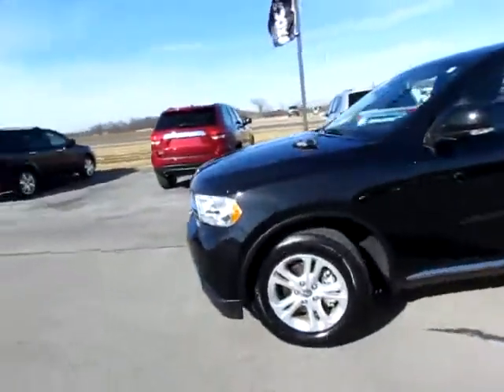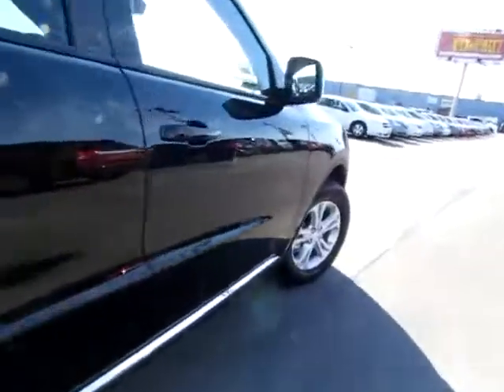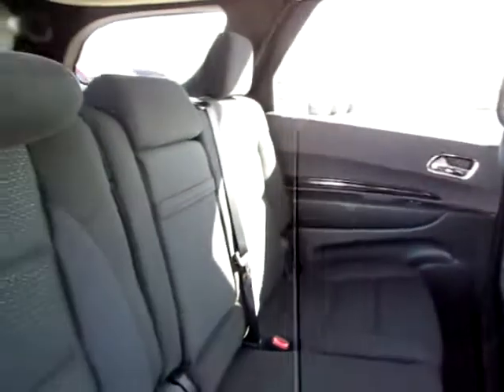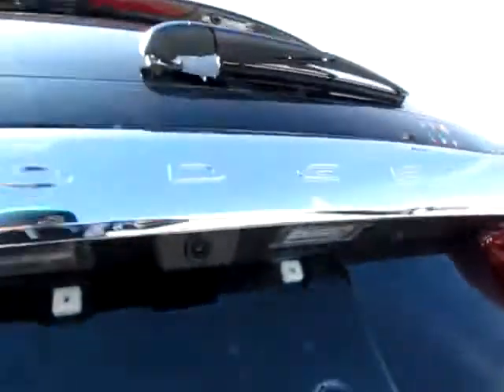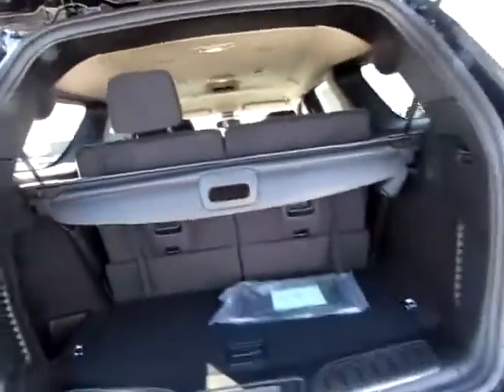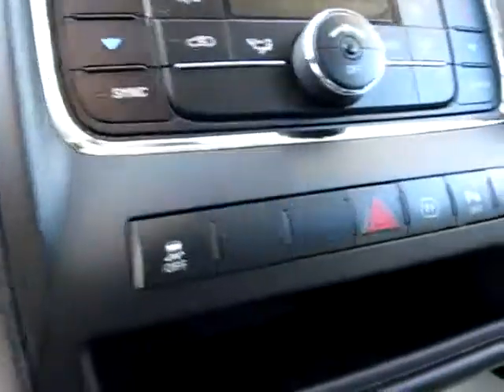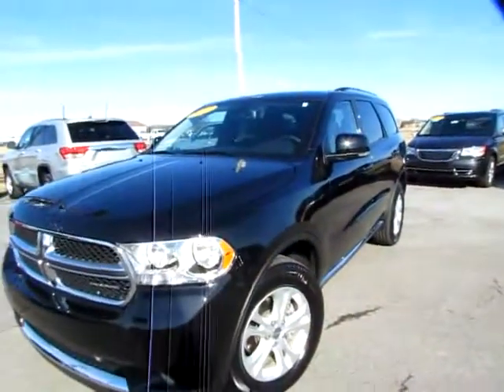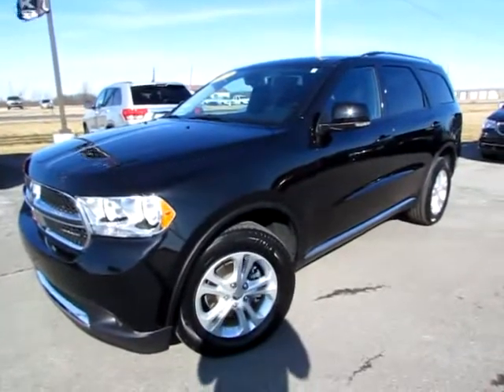195868 Black 2012 Dodge Durango Crew AWD xvid